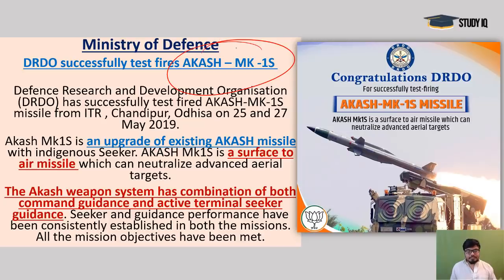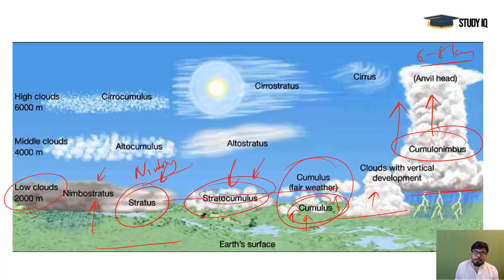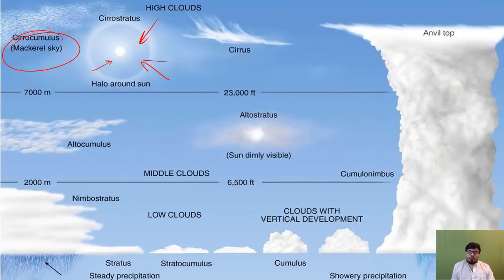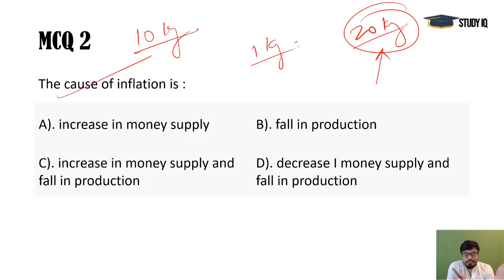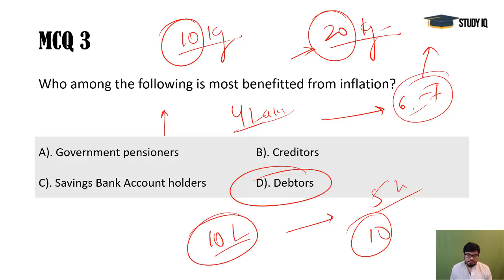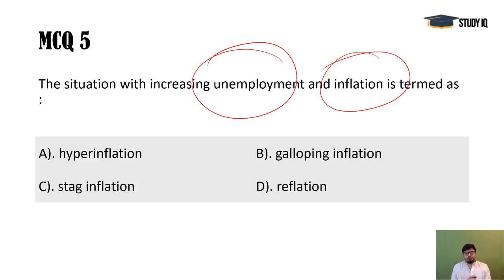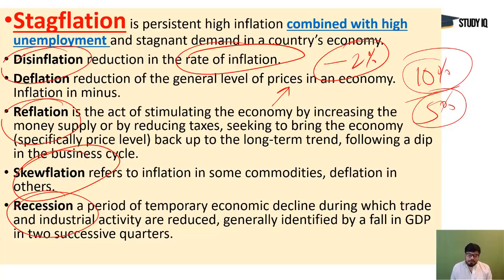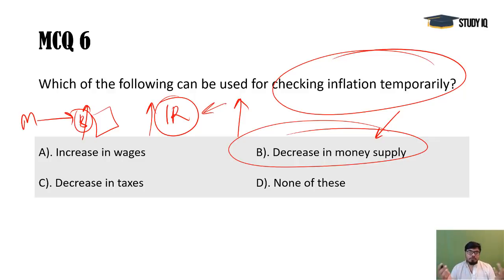English 28 MAY 2019 - PIB - Press Information Bureau news analysis for UPSC IAS UPPCS MPPCS SSC